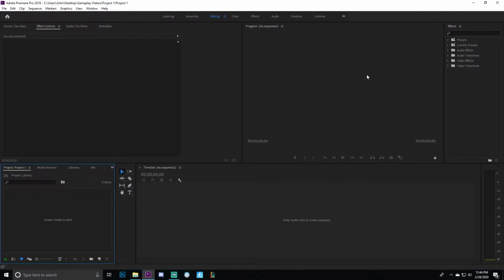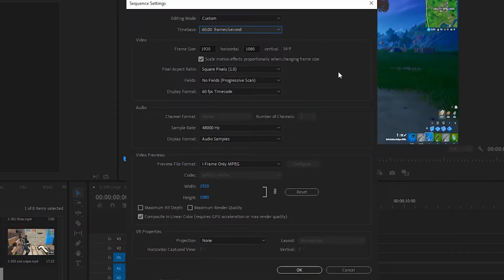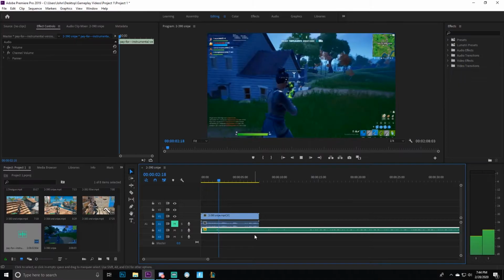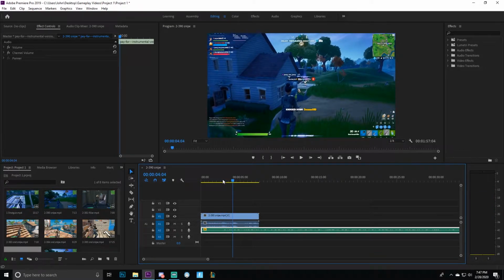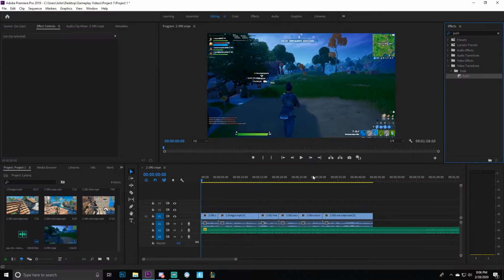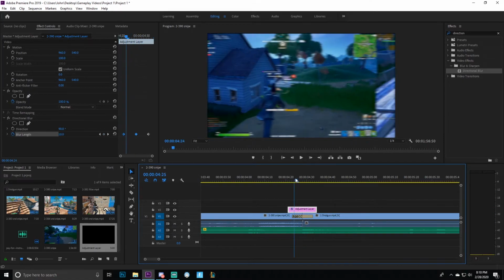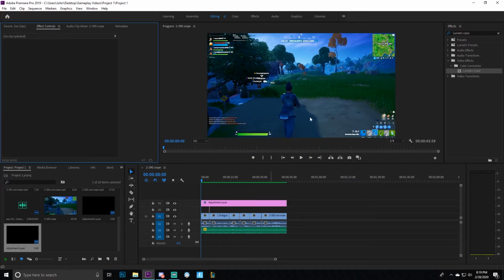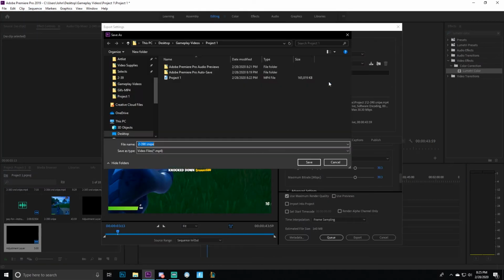HOW TO EDIT AN EASY MONTAGE FOR YOUTUBE AND INSTAGRAM: High Quality for Beginners Part 2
YO! I hope y'all enjoy this series I started. The purpose is to show y'all a super simple but easy way to get high quality clips and gaming montages. This is really great for any game you play like Fortnite, Apex Legends, Sims, League of Legends, anything, you name it. This is Part Two where I go over how to take clips and edit them in Adobe Premiere Pro. In Part One, I showed how to record in high resolution using Streamlabs OBS and then how to clip your gameplay afterwards so if you missed that make sure you go watch it.

Here are some timestamps for quick navigation if you want to find something specific:

Importing Clips and Adobe Premiere Setup: 0:29
Syncing w/ Song: 4:50
Transitions: 9:24
Color Grade: 12:23
Exporting Media: 13:26
These tips and tricks that I go over isn't limited to just Adobe so give them a try and see how they work for you. Be sure to go watch my recent montages when you are done here to tell me what else you want to learn so you can have quality content creators like Dakotaz or NickEh30.